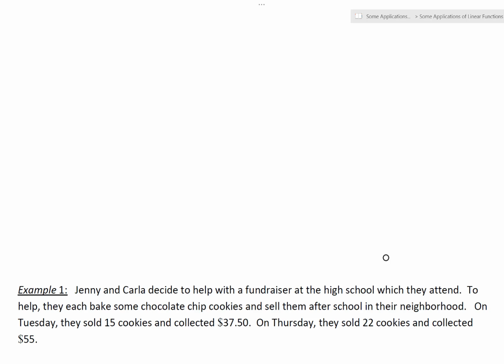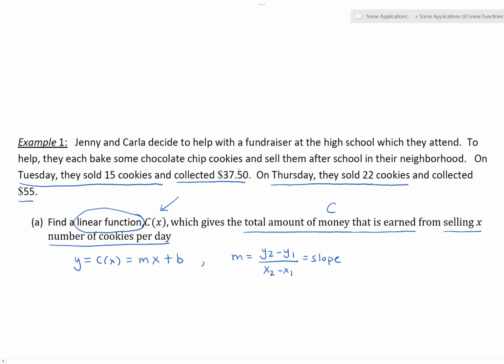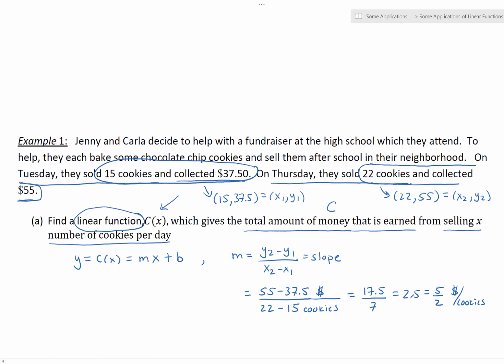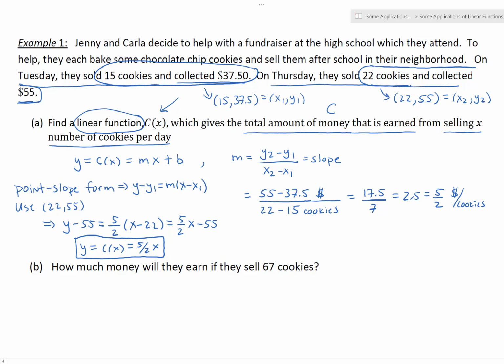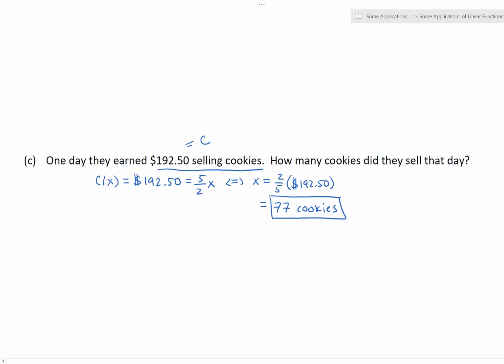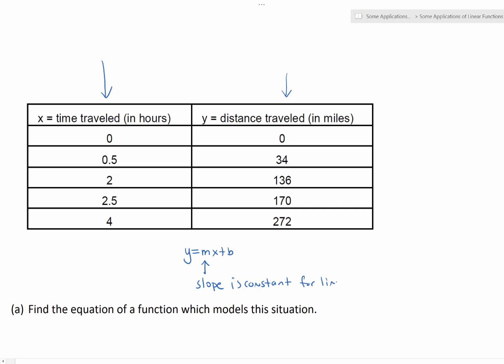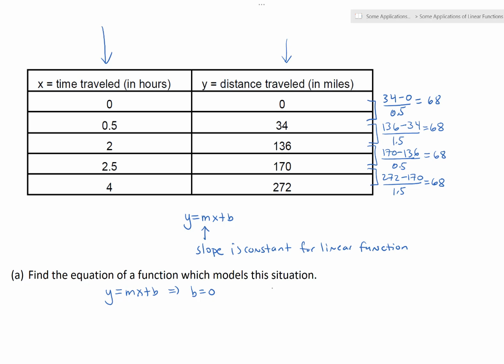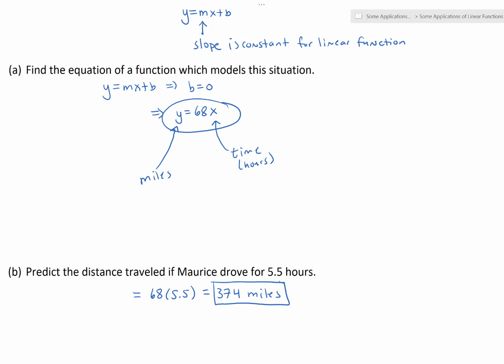1.3.2 - Some Examples of Applications of Linear Functions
A short video showing a couple of examples of applications of linear functions.  Introductory types of examples.  Short beat at the beginning of the video.